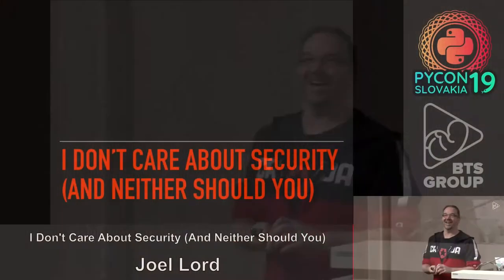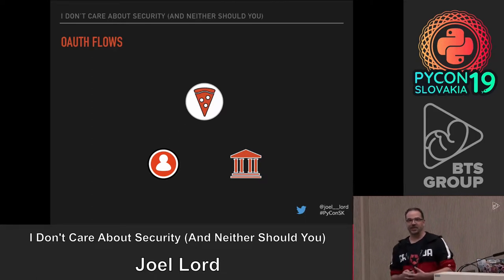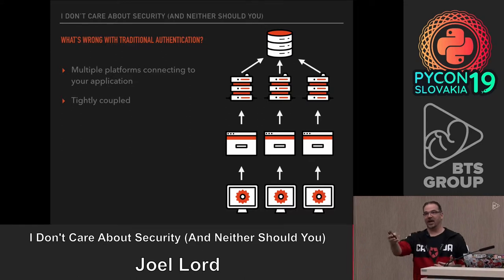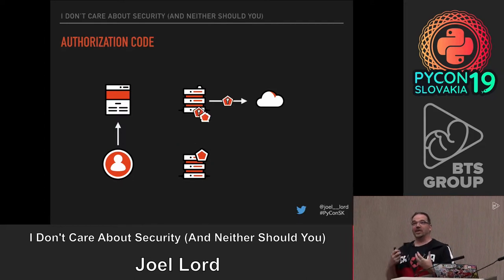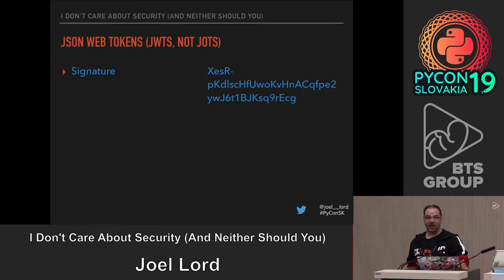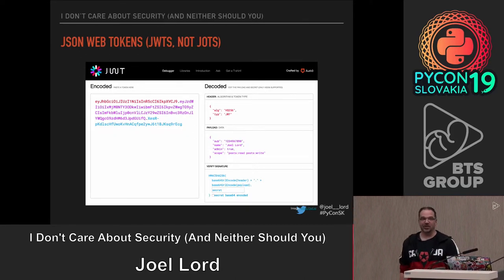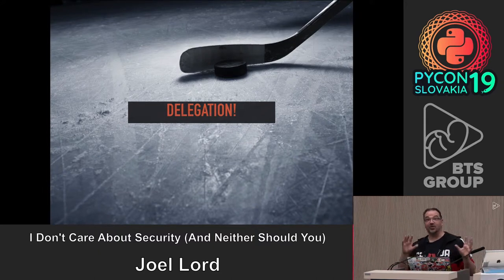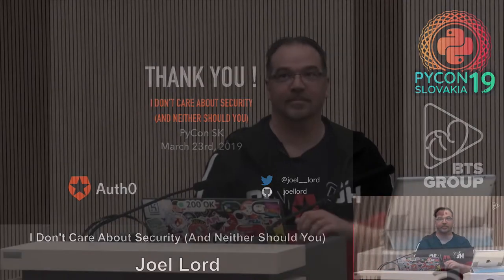Joel Lord - I Don't Care About Security (And Neither Should You)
Remember when setting up a login page was easy? It seems like nowadays it can take weeks to start a project -- creating a signup form, a login form, a password recovery screen, and all the validation in between. And you haven't even started on security considerations yet. During this presentation, the attendees will be introduced to OpenID Connect and OAuth. They will also learn how to leverage these technologies to create more secure applications. Most importantly, they will learn how to delegate authorization and authentication so they can focus on their real work and forget about all that security stuff.